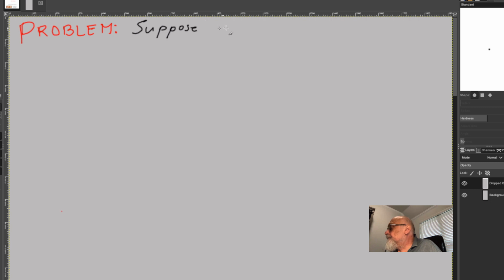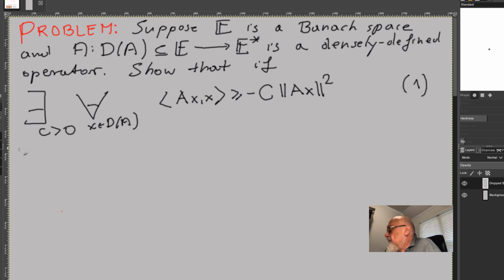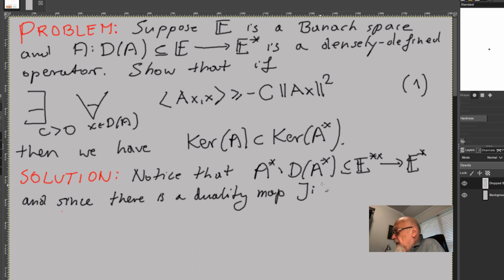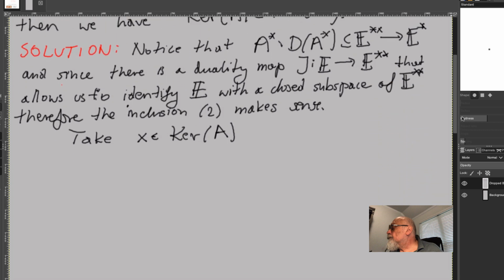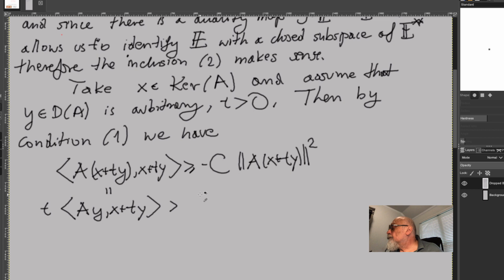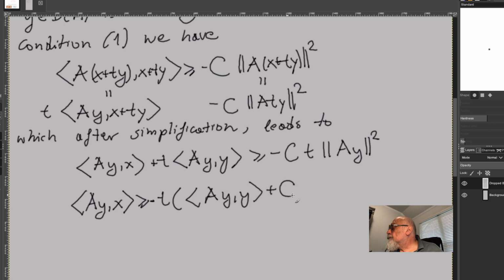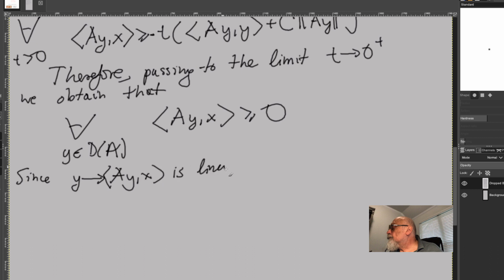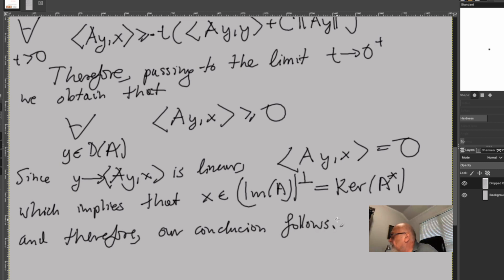Math6302 UTD (spring 2020) Functional Analysis Lecture 1 Part B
Course Math6302 - Functional Analysis 1 offered at UTD was changed to online course. This is my first Lecture (part B) of this course where we are covering book by H. Bresis :Functional Analysis". In this video I continue a review in which I cover some problems from the textbook. It is still a kind of experimental video so your comments are appreciated especially those with good advises.